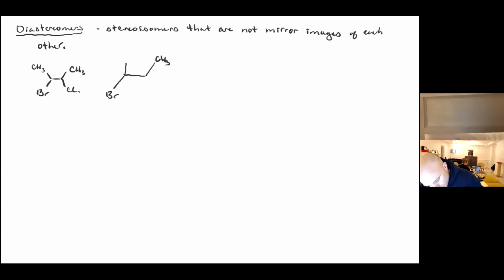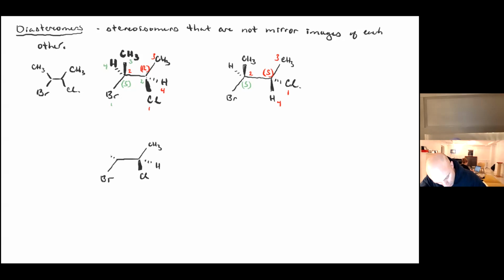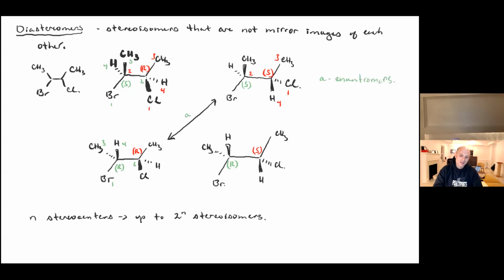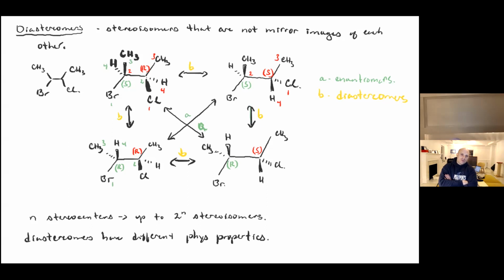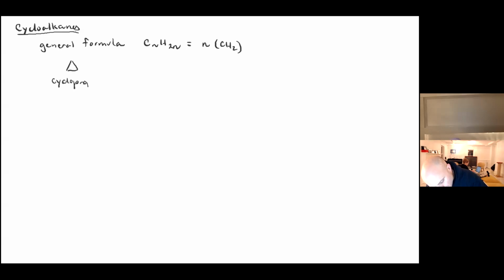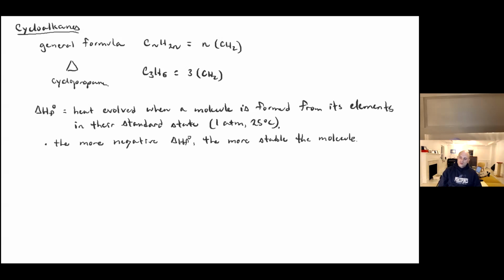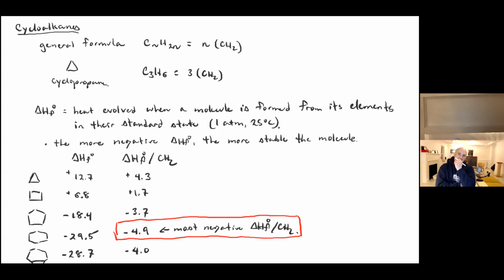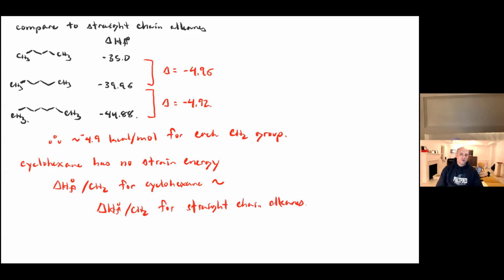Lecture 19 Part A